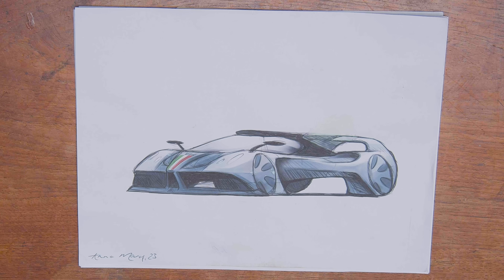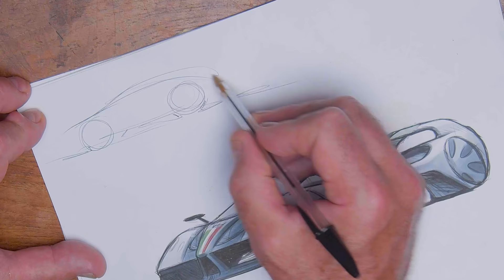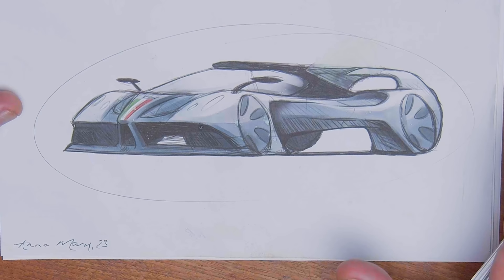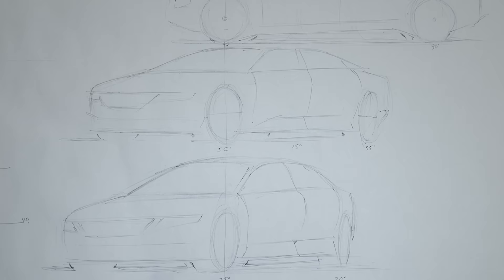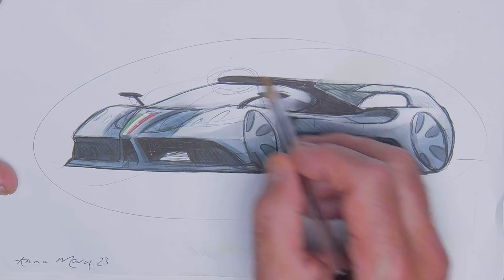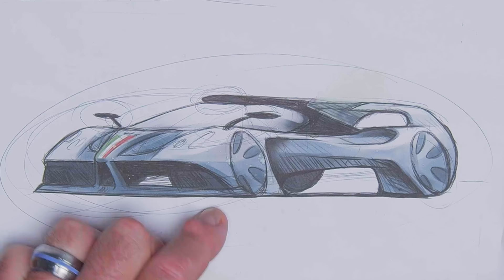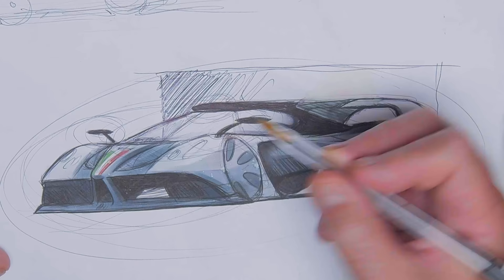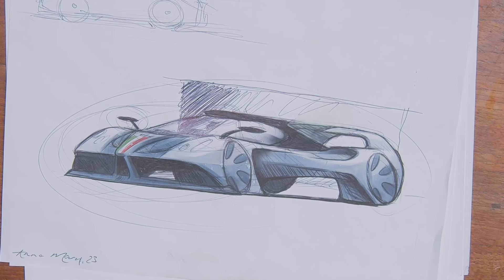CRITIQUING OUR SECOND EVER FEMALE DESIGN SUBMISSION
We couldn't let the year end without one last critique video. This time we're critiquing my second ever only submission from a woman!

P.S. If you want to be in with a chance to win a Learn to Sketch with Frank course worth £350 then head over to our @learntosketchwithfrank Instagram page and enter our amazing competition!